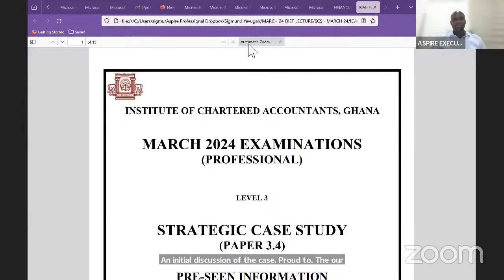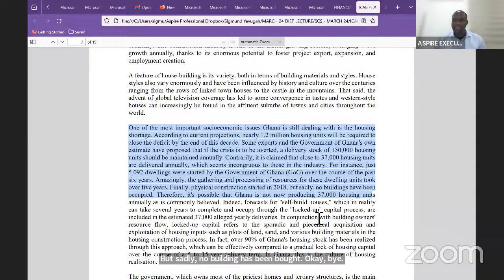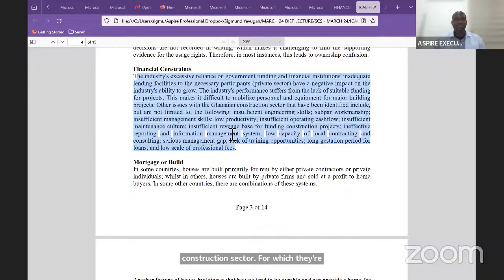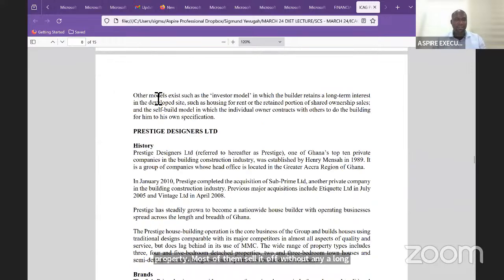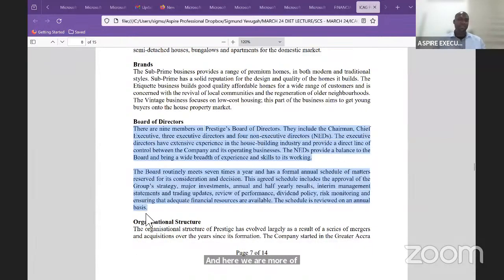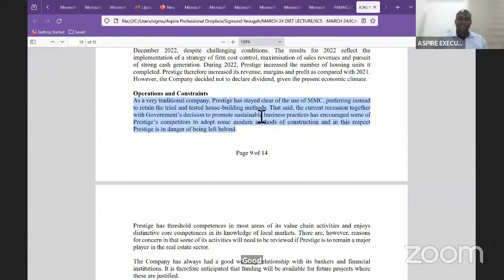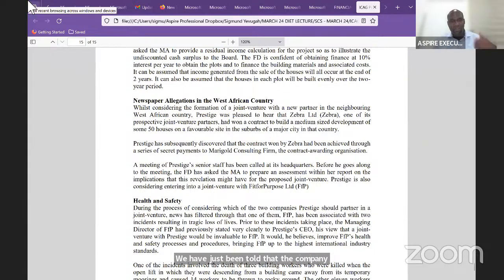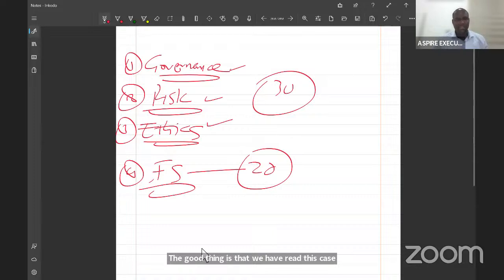Aspire ICAG -CR & SCS Special Revision March-24